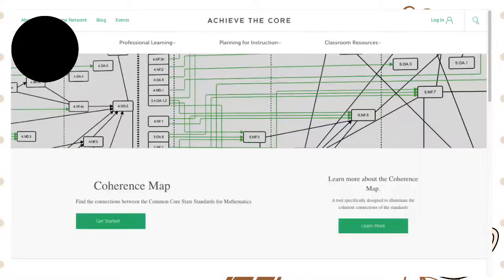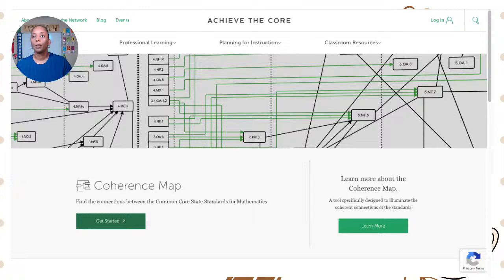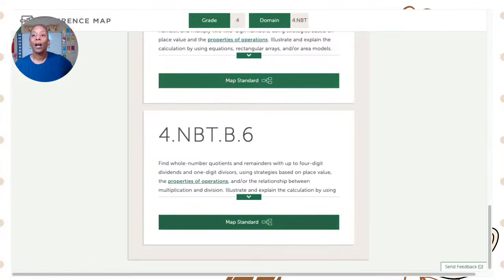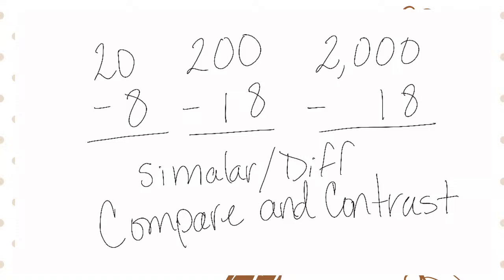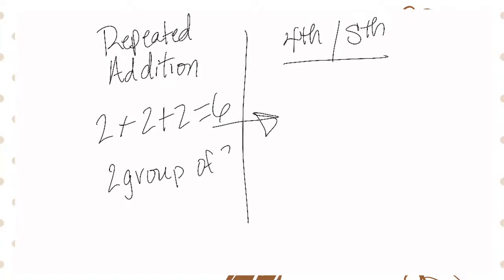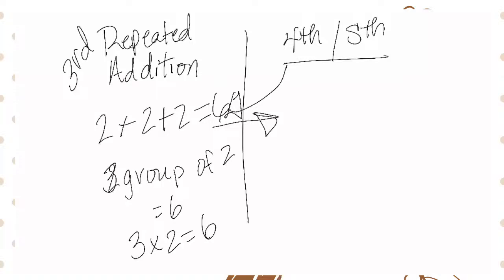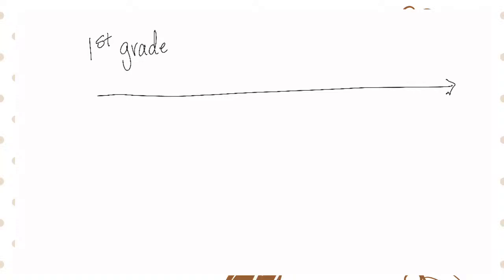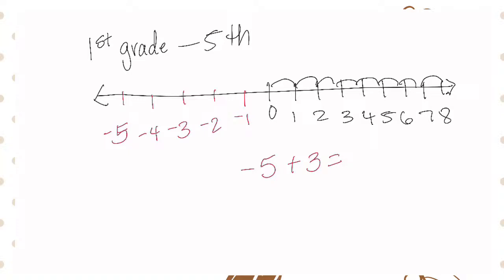Unlocking Student Success: Building Fluency Through Math Connections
Welcome to another episode of Coffee and Curriculum Chat! ☕📚 In this video, we explore how connecting the four main math operations can lay a solid foundation for fluency in your classroom.

Join us as we discuss:

Connecting Addition and Multiplication: Discover methods to highlight the relationship between these operations, making math more intuitive for your students.

Linking Subtraction and Division: Learn techniques to reinforce connections between subtraction and division, helping students grasp these concepts more effectively.

Using Number Lines for Adding and Subtracting Integers: Find out how number lines can be a powerful tool in visualizing and understanding integer operations.

Mastering Regrouping/Trading: Enhance your teaching strategies for addition and subtraction with practical tips on regrouping or trading.

This video is packed with insights and strategies designed specifically for math interventionists, teachers, coaches, and administrators looking to boost math fluency among their students.

Let's continue to build a community of passionate educators, dedicated to unlocking student potential through effective math instruction. 🎓✨

00:01:50 Introduction to Teaching Multiplication as a Separate Operation

00:06:15 Utilizing T Charts and Ratio Tables for Effective Instruction

00:10:45 Connecting Subtraction and Division for Deeper Understanding

00:13:30 Teaching Negative Numbers with Number Lines

00:17:20 Wrap-up and Call to Action